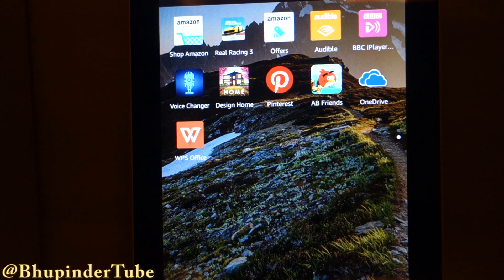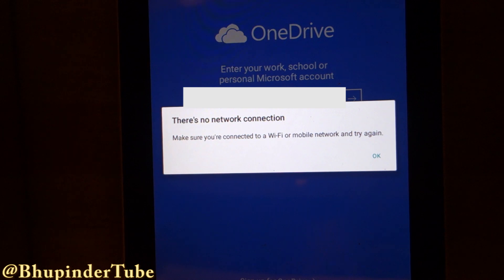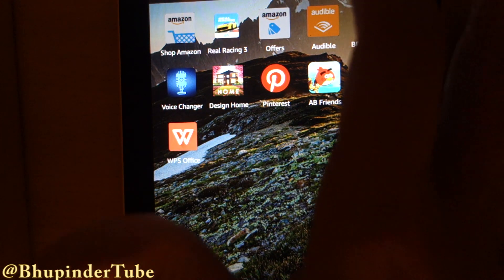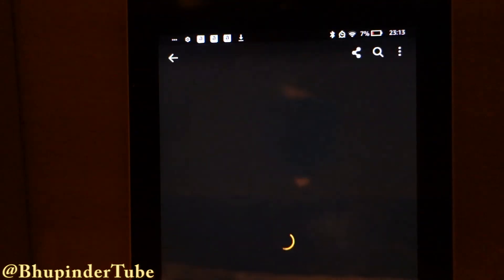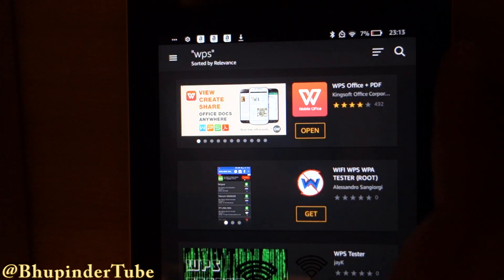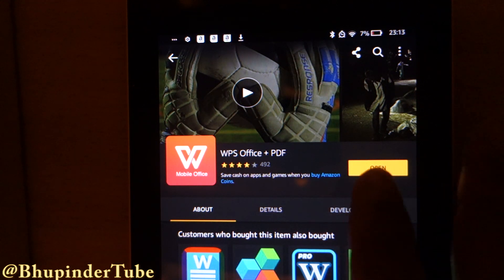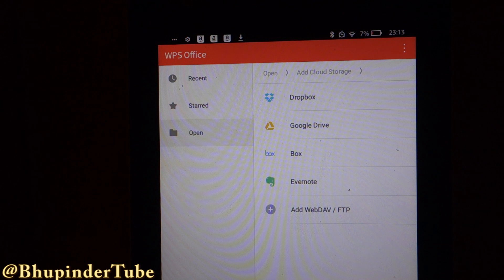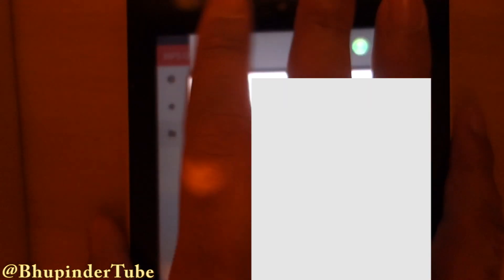[Fix] There's no network connection OneDrive on Amazon Kindle Fire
Afte doing a lot of research online I finally found a way around accessing OneDrive on my Kindle Fire. I'm sure you can follow the same method of# Android as well. I have already informed Microsoft about it. Hopefully, they'll fix their ASAP.